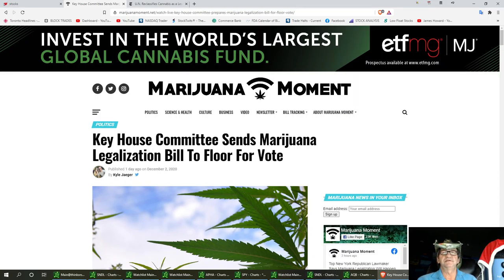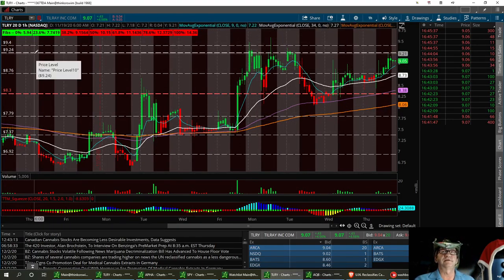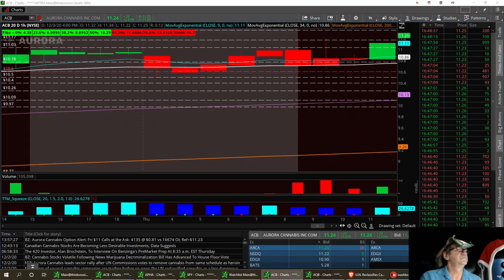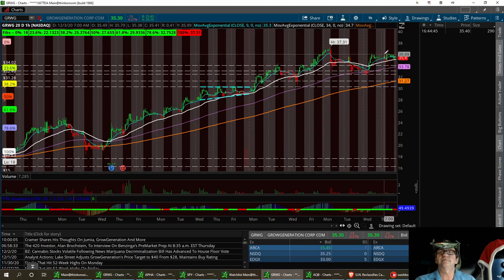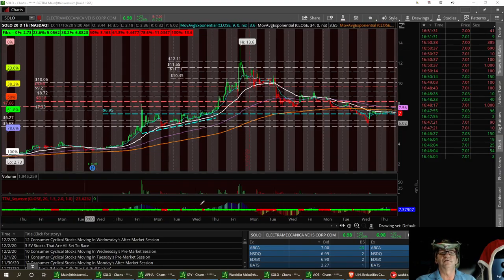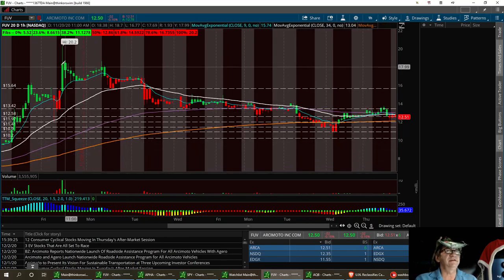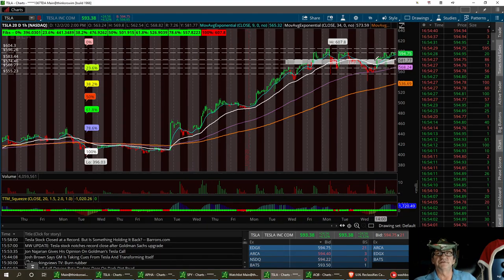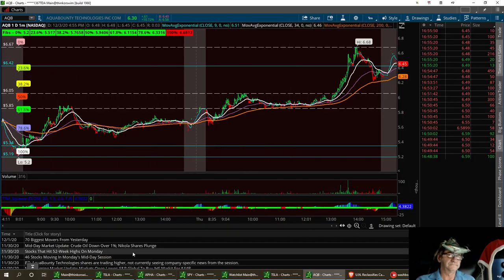Market news update, EV Cars and Cannabis TLRY CRON ACB CGC APHA GRWG SOLO FUV TSLA AQB